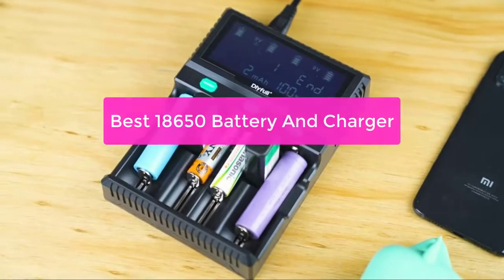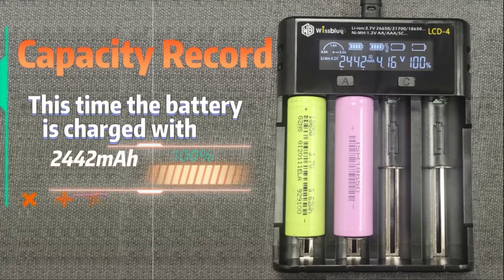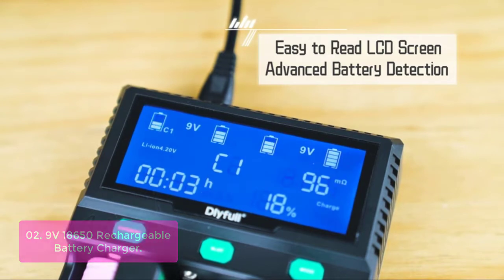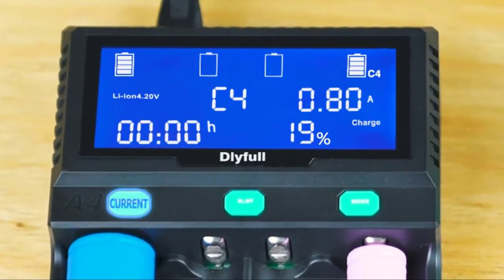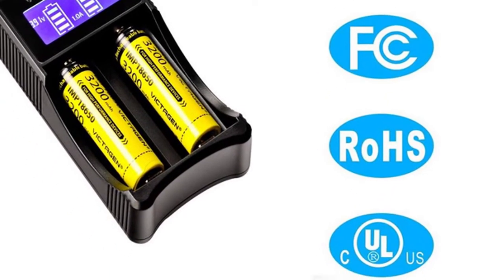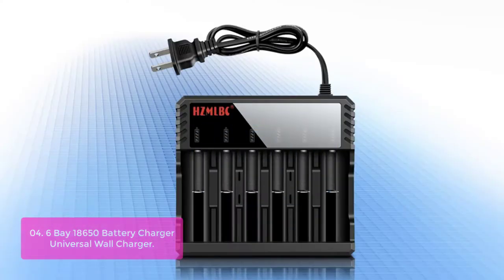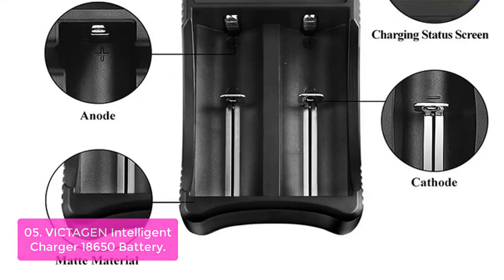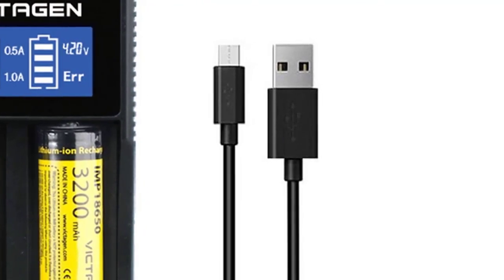TOP 5 Best 18650 Battery and Charger 2026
In this video, we have listed the top 5 Best 18650 Battery And Charger on Amazon Reviews and buying Guide

1. WISSBLUE 18650 Battery Charger, LCD Screen Can Display Capacity, 2a Fast 18650 Charger
2. 9V 18650 Rechargeable Battery Charger, Universal Battery Charger for 18650 AA AAA C D 9V
26650
3. VICTAGEN Universal Lithium Charger 18650 for 3.7V Li-ion Rechargeable Batteries 18650
4. 6 Bay 18650 Battery Charger Universal Wall Charger for 3.7v Lithium Rechargeable Batteries Compatible
5. VICTAGEN Intelligent Charger 18650 Battery, Rechargeable Batteries Universal Compatible